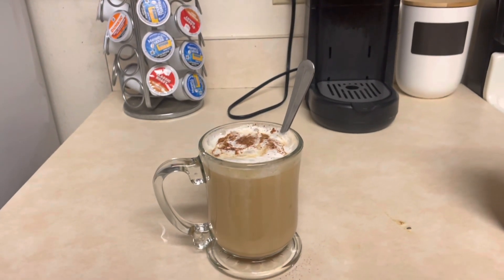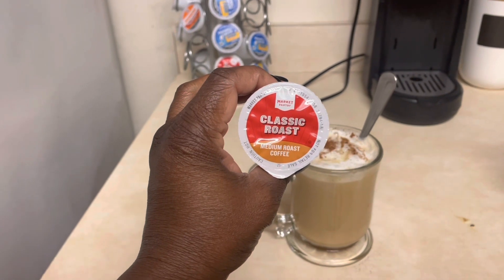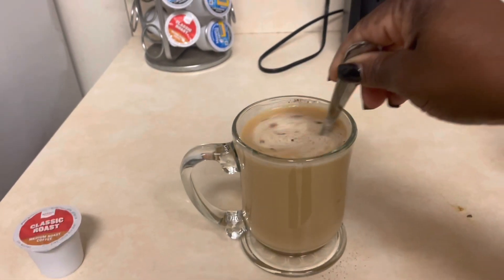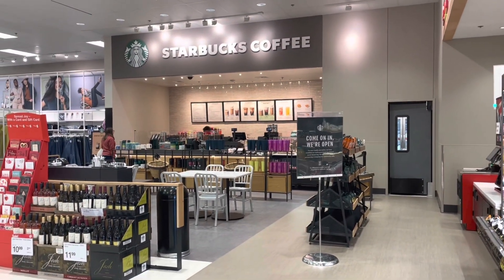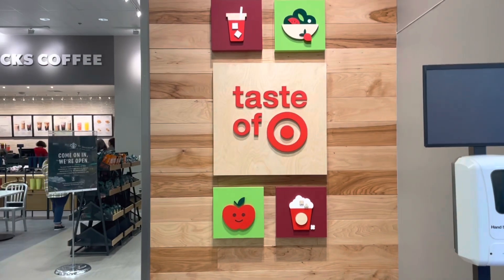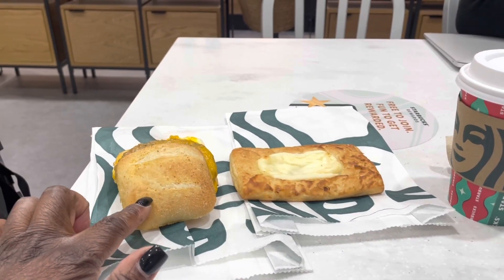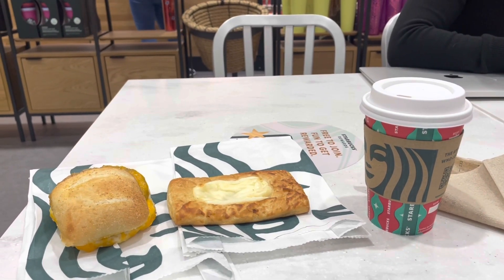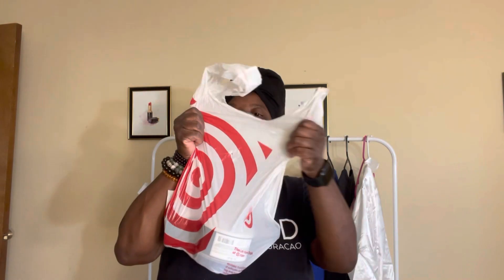Coffee Time and Chitchat | Starbucks and Target & More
Hey Chic Babes

Happy Friday. Chitchat with me and let’s hit up Starbucks and Target for some shopping 🛍️